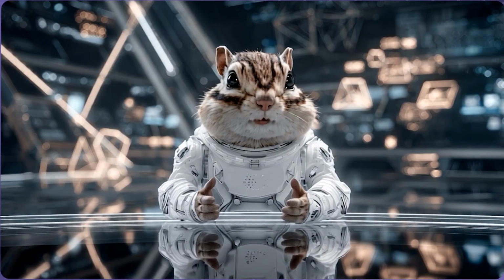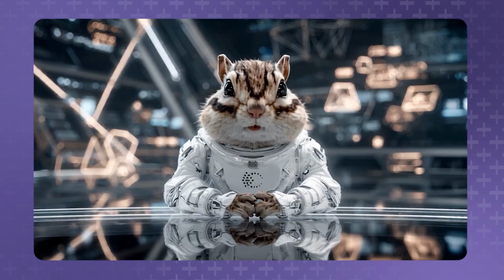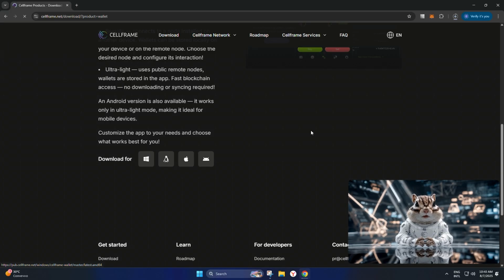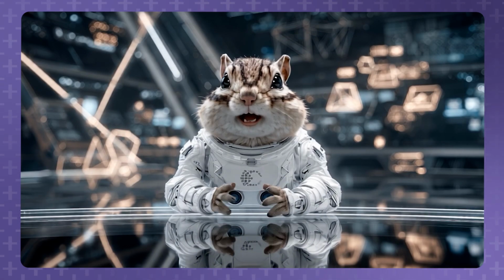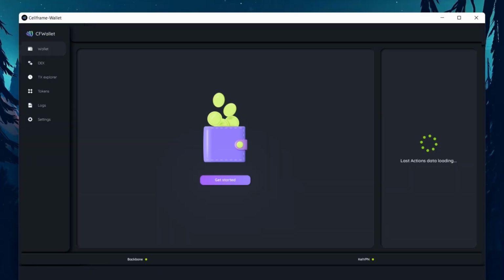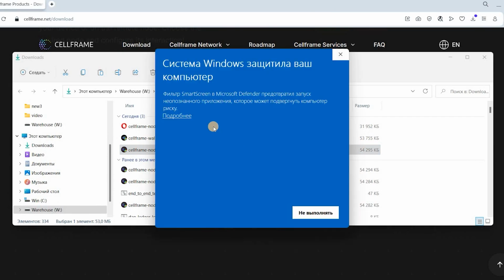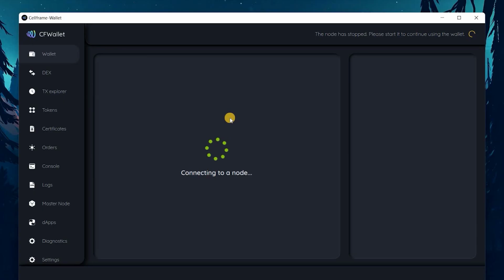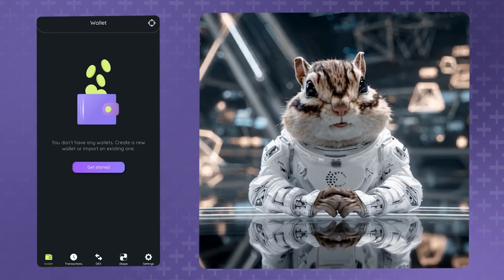Cellframe Wallet: How to Install and Choose a Node Connection Mode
We continue our series of guides on Cellframe Wallet.
In this new video, we show how to install the Wallet on desktop and mobile devices.

📌 Cellframe Wallet is available on:
• Windows, macOS, and Linux — for desktop
• Android — for mobile devices